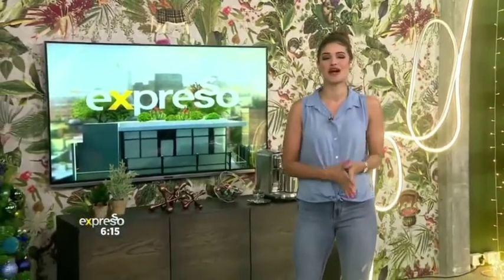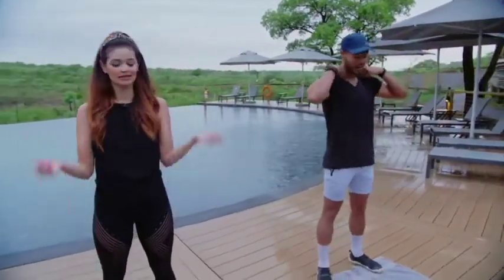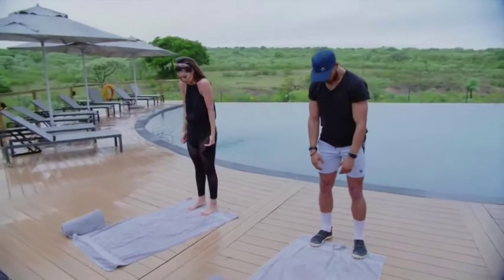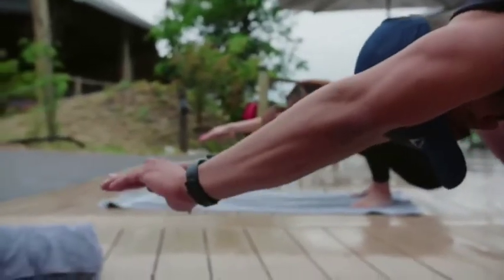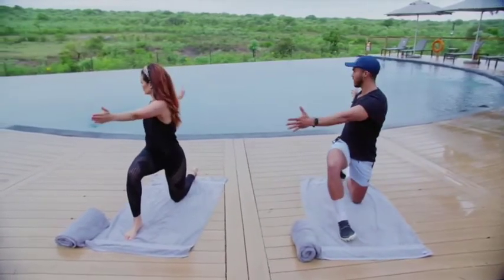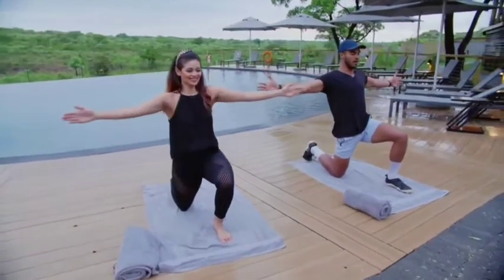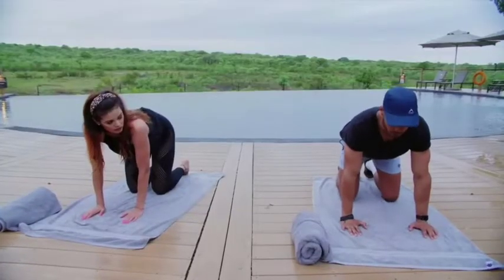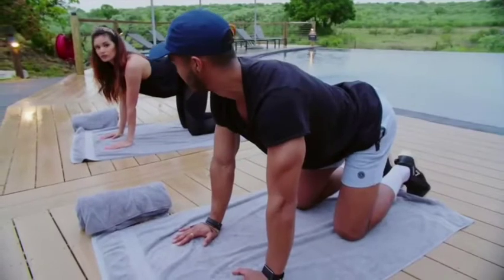Mdluli Safari Lodge on Expresso - Gym workout with a magical Kruger backdrop